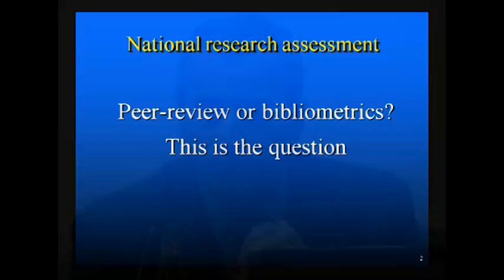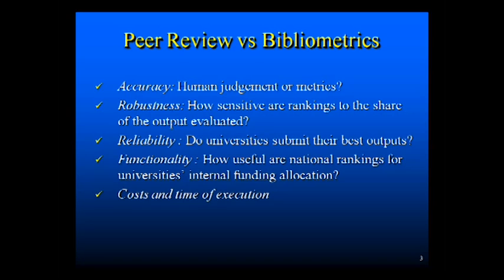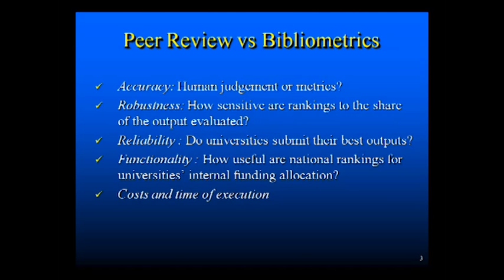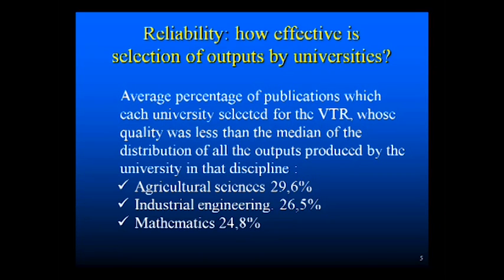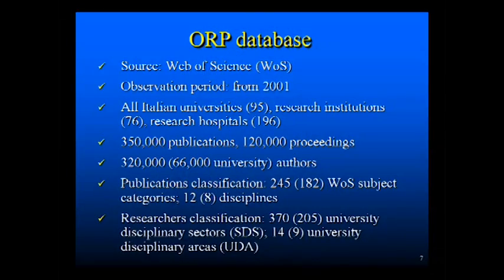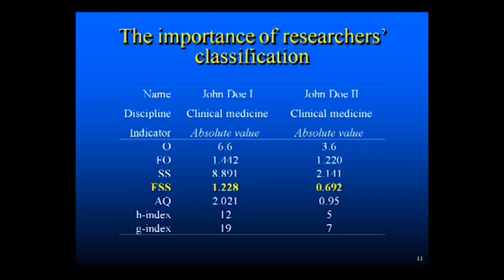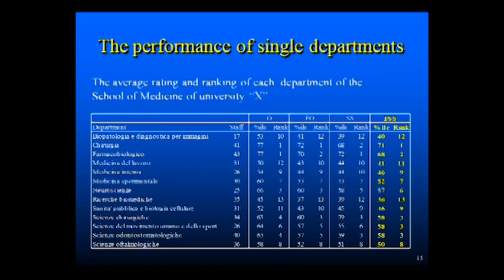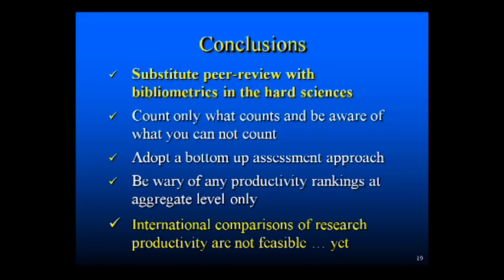35) Giovanni Abramo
La misurazione dell'Outcome nei progetti di Ricerca biomedica

Seconda Conferenza Nazionale sulla Ricerca Sanitaria

7 novembre 2011

Cernobbio, Villa Erba

Momento istituzionale di approfondimento e confronto tra tutti gli attori del settore sanitario sullo stato e sugli indirizzi di sviluppo della Ricerca sanitaria in Italia.